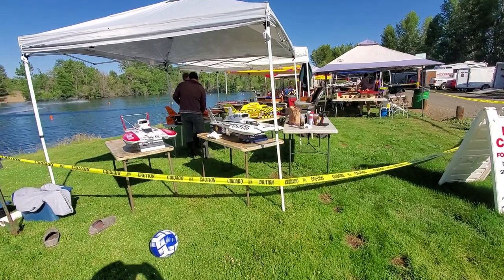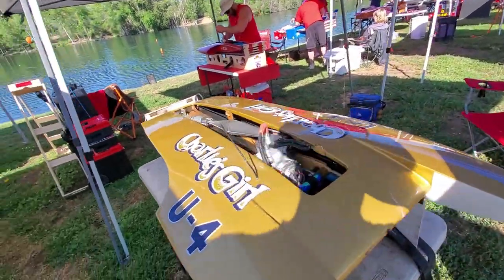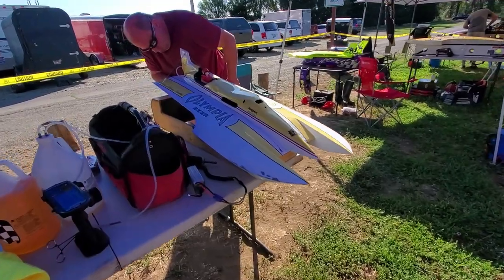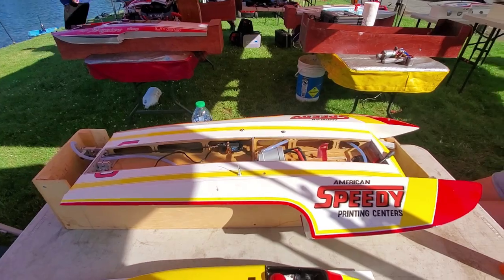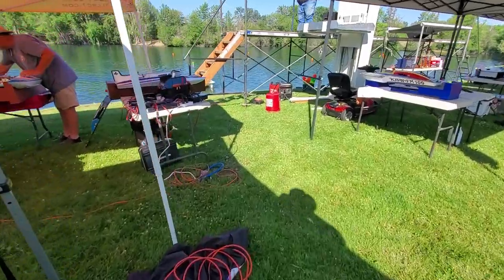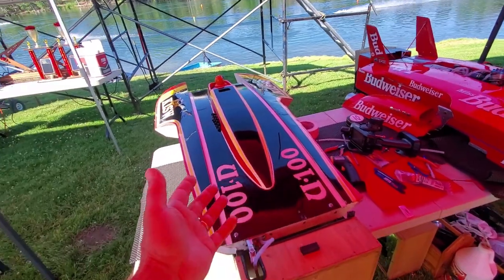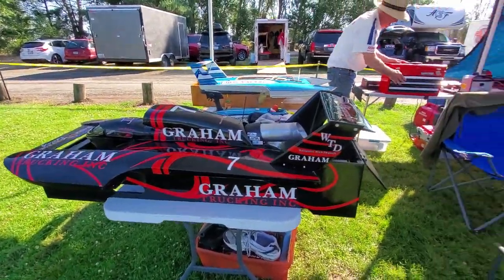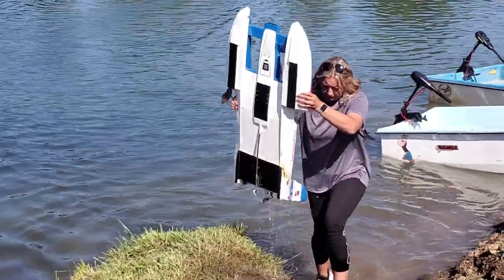Radio Controlled Hydroplane Racing Pit Tour | See These Incredible Boats Up Close!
This video gives you an up close and personal tour through the pits at a radio controlled hydroplane racing event - See amazing electric, gas, and nitromethane powered racing boats ready to battle for the coveted Rose Cup for RC Unlimiteds in Ellensburg Washington

Check out Brooklyn's YouTube channel to see her build series for the Miss US 1/10 Scale Hydroplane seen in this video, and some other fun stuff as well;

Here are some of the tools and other stuff I use daily to build the boats seen in this video;

Digital angle gauge seen in my videos
Awesome Dewalt clamps - The Best - Go get 'em!
1-2-3 Blocks as seen in my videos - Super Handy!
G/Flex Epoxy - This is the one you want for all framing construction
Wood Craft Picks for making perfect little radius fillets
Craft Sticks, for making slightly larger radius fillets with epoxy
Total Boat Flotation Foam - Awesome stuff!
Dremel wood cutting wheel.  Get the mandrel too;
Get this Dremel mandrel for mounting the cutting wheel
Dremel Carbide Tooth Cutting & Grinding Bit
Cordless Dremel Rotary Tool - Ditch the cord!
Dremel Right Angle Attachment - Best. Tool. Ever!
Angle Protractor as seen in my videos - A must have tool!
Starbond Flexible Medium CA - The only CA glue you will ever need
Half-Inch Hobby Blades as seen in my videos
Digital Scale for epoxy measuring and mixing
West Systems Colloidal Silica (Hey, YOU try to pronounce it!)

Need tools and parts to complete your build?  Check out the links to see many of the tools and supplies used in this video series.  And by commission I mean pennies, but, yeah, well, it's something.
 But have no fear!  You pay nothing extra, only get great parts!

Wesley's Custom Graphics - Here's where you get all the graphics to complete your build;

-- M5 Performance Hydroplanes is on Facebook!